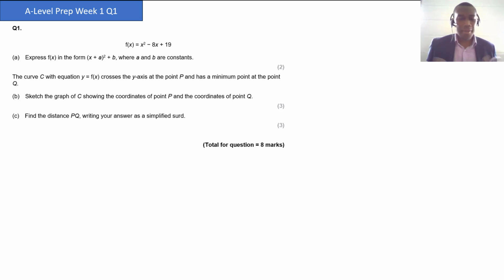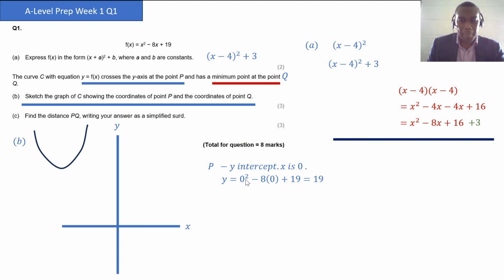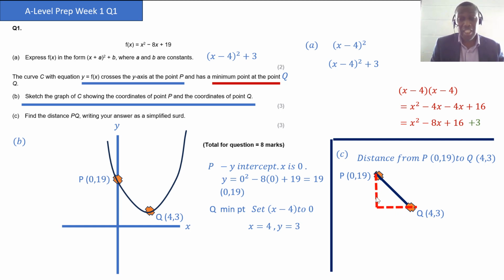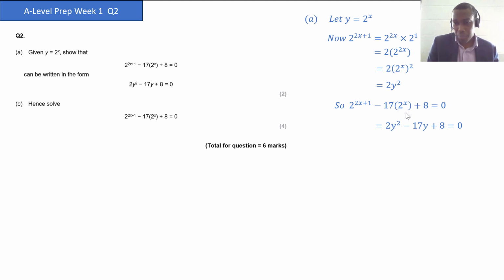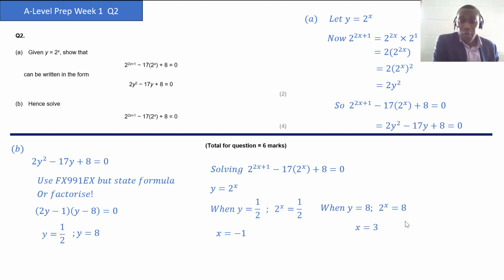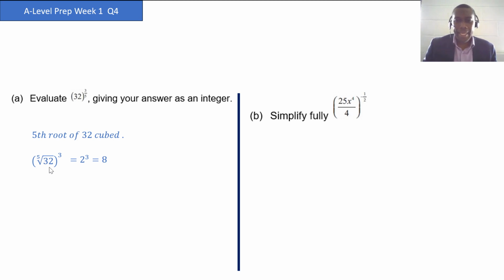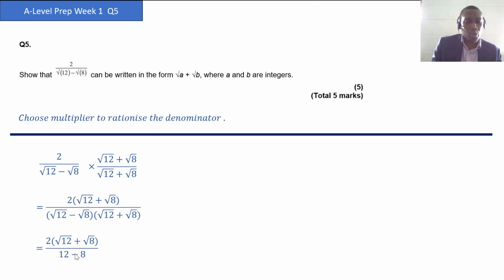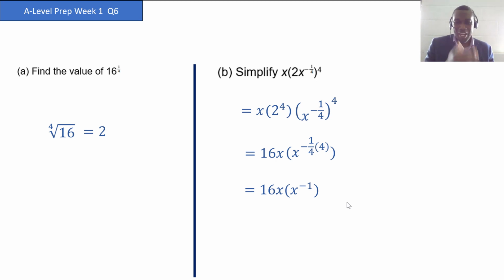A-level Prep Week 1